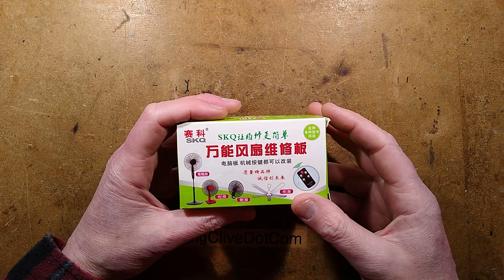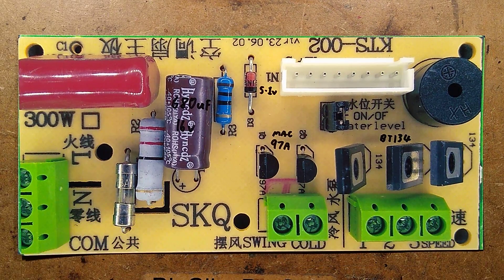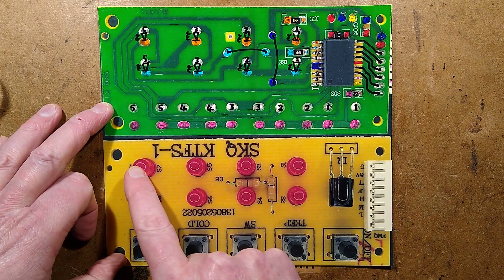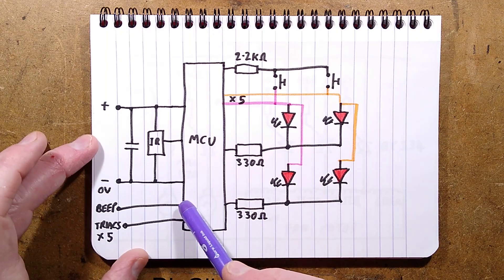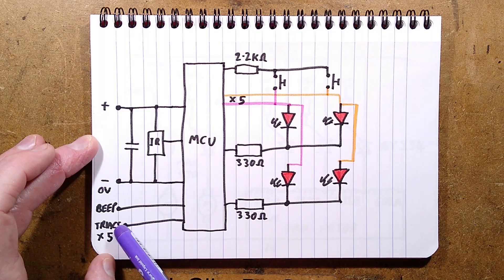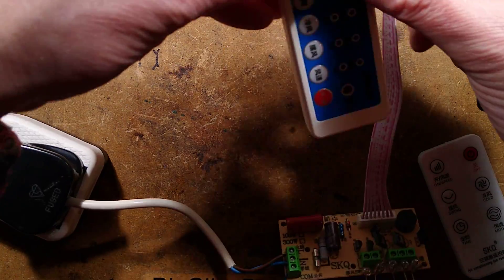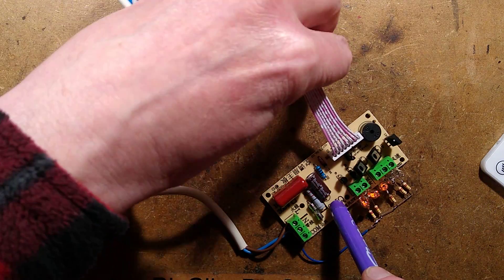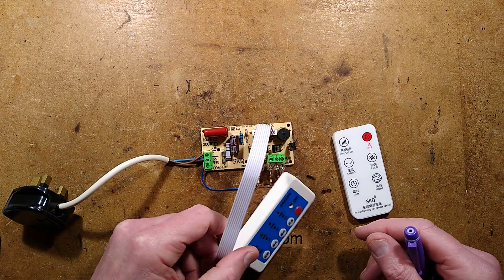Universal fan control module teardown - with schematic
A look at a generic Chinese controller for repairing air conditioner units (not the compressor type).
This universal module can control three-speed fans, and two extra loads like a swivel motor and pump for an evaporative cooler.
It's functionally very similar to the PCB in a Hepa air filter unit I have here, although much simpler.

It's very minimalist.  I think I'd rather it used a small buck regulator for the 5V rail, since the voltage falls significantly when driving three triacs and several LEDs on the display.

The capacitor in series with the coil based sounder is rated 820nF.